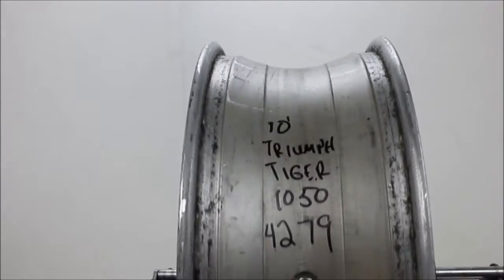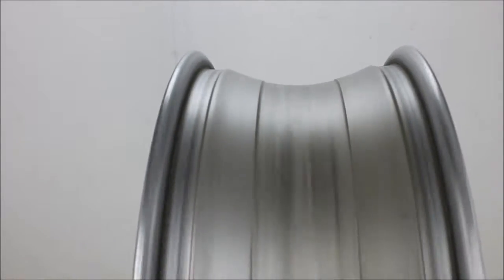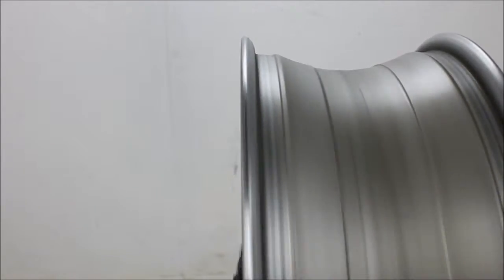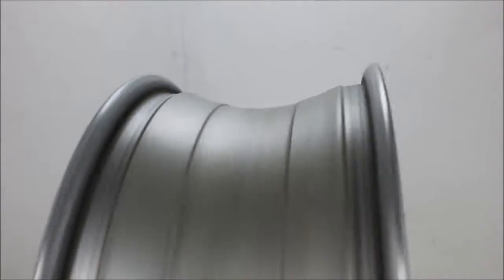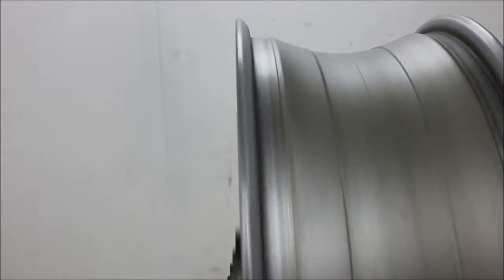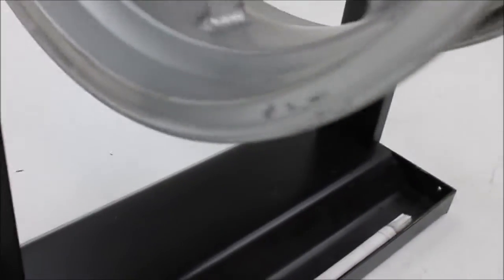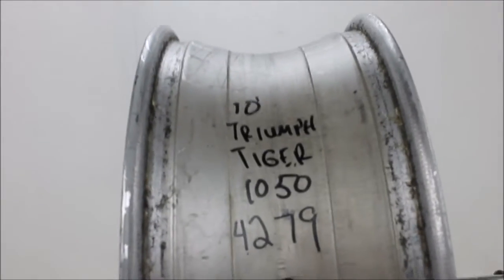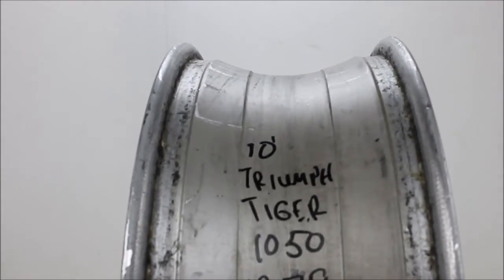2010 Triumph Tiger 1050 - REAR WHEEL SPIN Video - (4279)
2010 Triumph Tiger 1050 - REAR WHEEL SPIN Video - (4279)